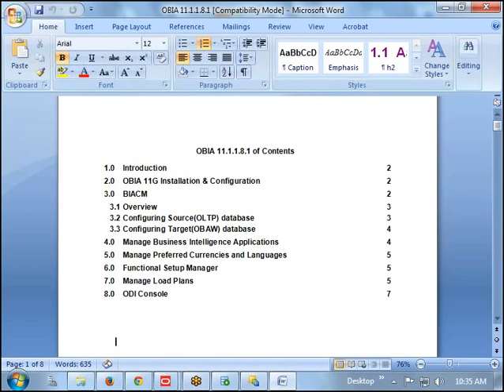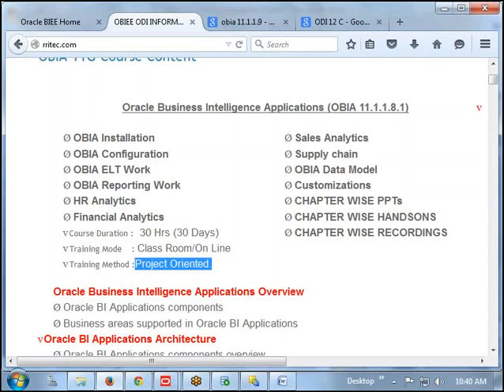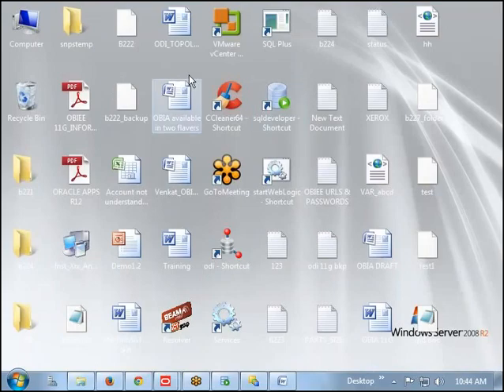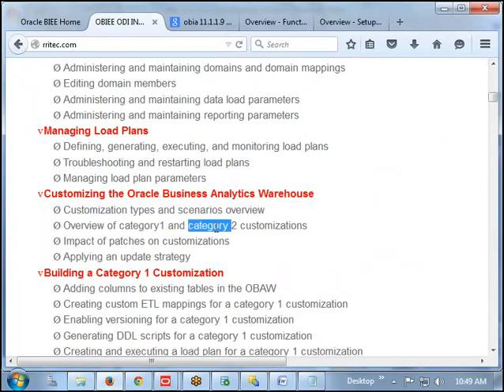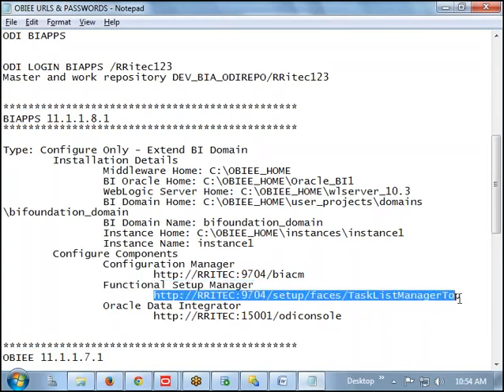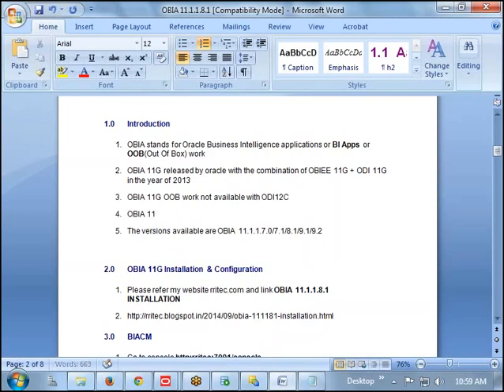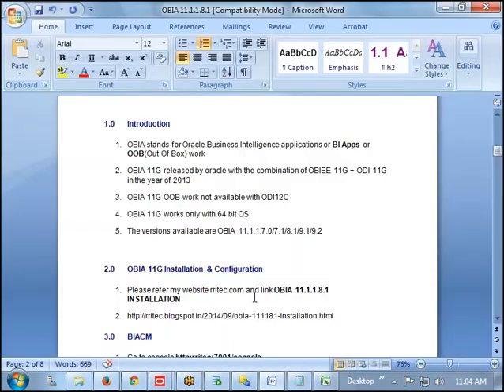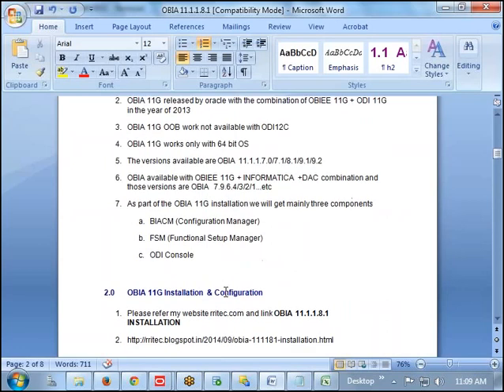OBIA 11.1.1.8.1 DEMO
OBIA DEMO BY RRITEC.COM